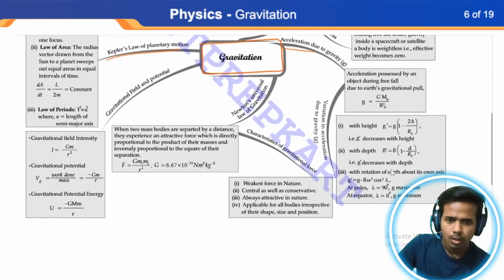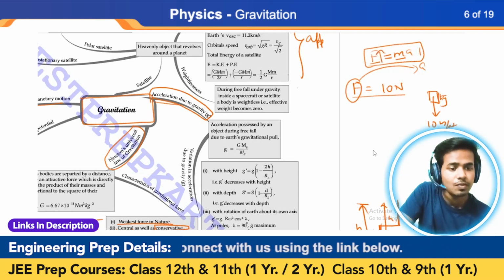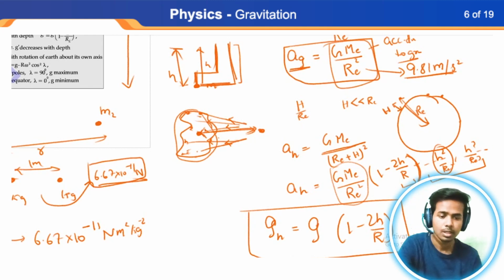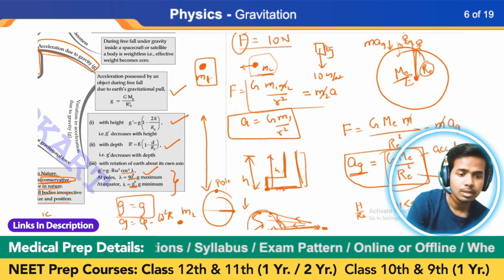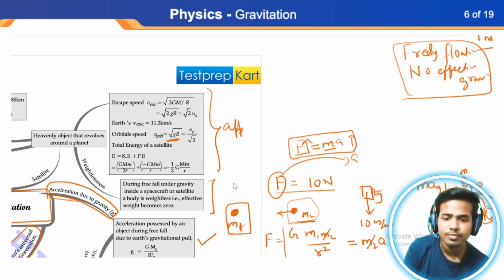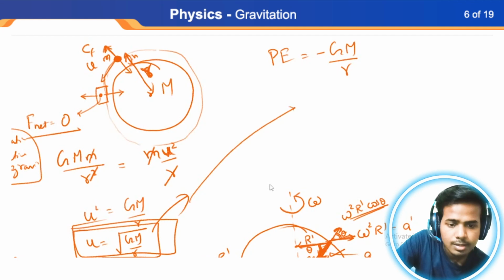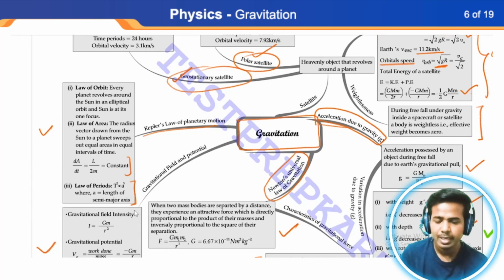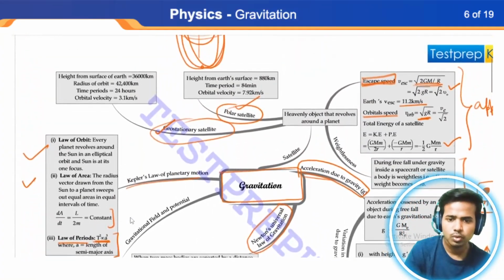Revision Notes_Gravitation_JEE Main_Physics_Chapter 6_Mind Maps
🚀 Mastering JEE Main: Unraveling the Secrets of Gravitation! 🚀

Embark on a gravitational journey with our comprehensive guide tailored for JEE Main students! 🌌🔍

🚀 Key Concepts Covered:
- Gravitational force and its universal significance
- Newton's Law of Gravitation demystified
- Understanding gravitational potential energy
- Orbital motion and escape velocity exploration

🔭 Why This Video is a Must-Watch for JEE Main Aspirants:
- Clear and concise explanations for enhanced understanding
- Problem-solving strategies relevant to JEE Main exams
- Practical insights to master Gravitation concepts

📈 Elevate Your JEE Main Physics Prep:
- Tailored content to reinforce your knowledge base
- Tips and tricks for solving gravitational problems
- Gain a competitive edge with a deeper grasp of Physics

👩‍🏫 Meet Your Physics Guide:
[TestprepKart Academics]

- Physics Enthusiasts

🚀 Unlock the Wonders of Gravitation with Us!